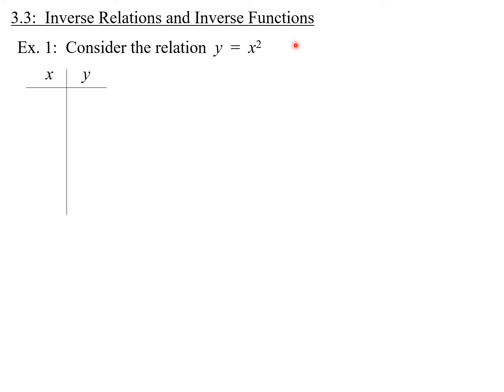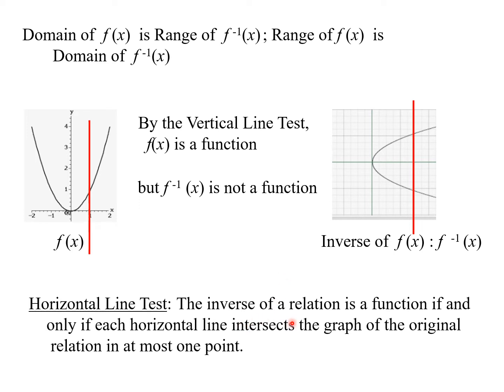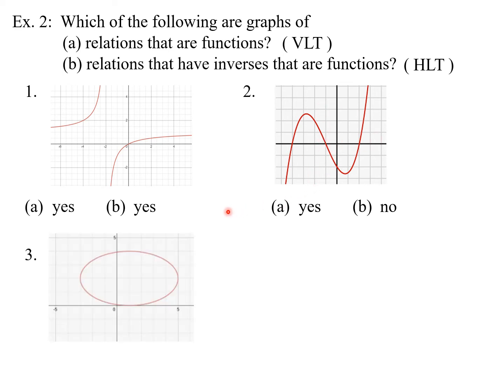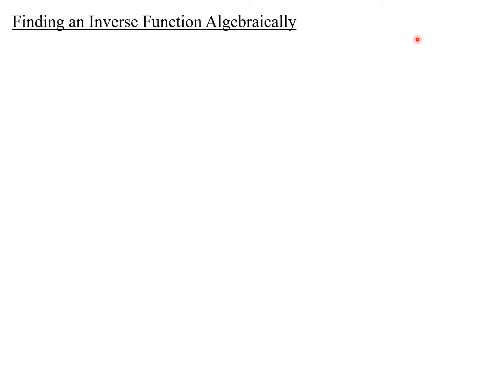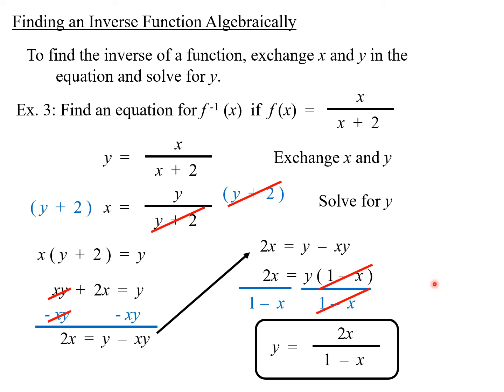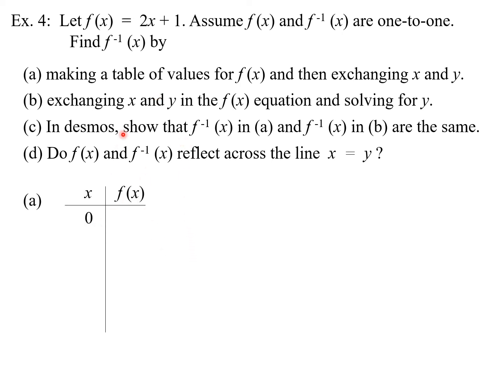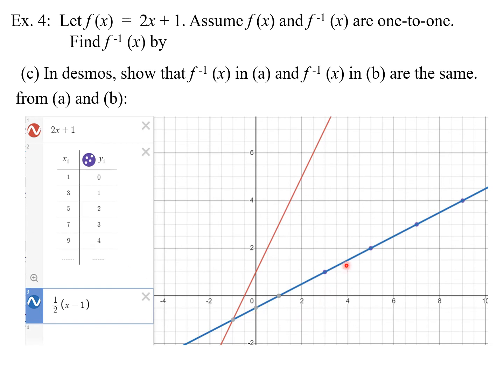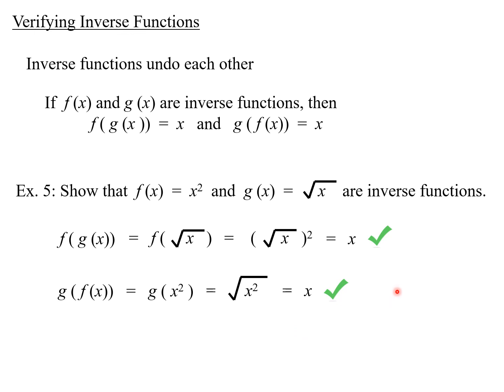3 3 Inverse Functions Audio Presentation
A presentation about inverse relations and inverse functions, by Tautges, for my students at Natomas Charter School